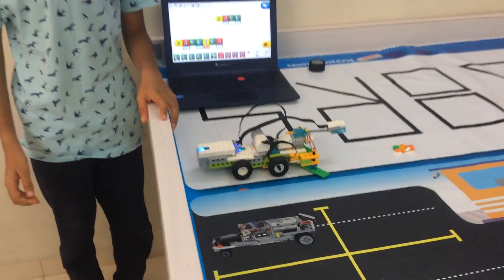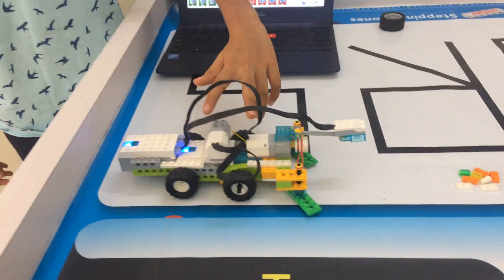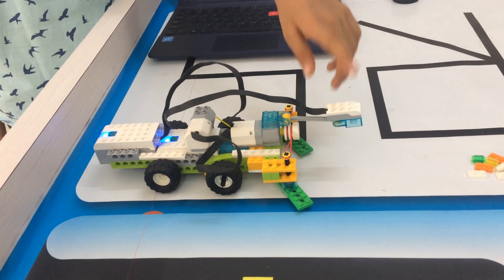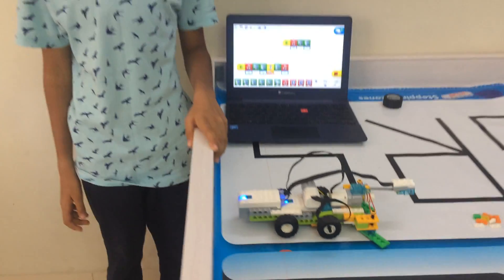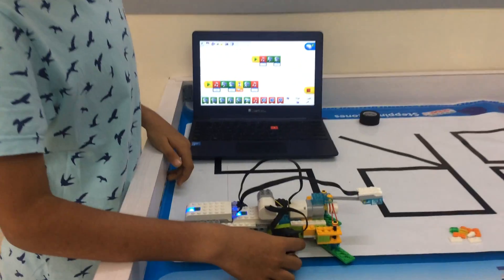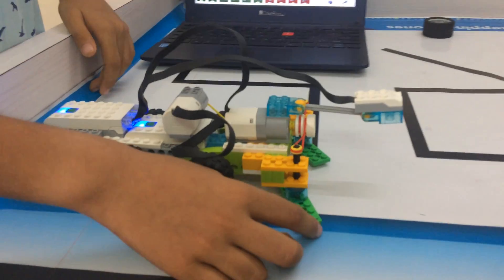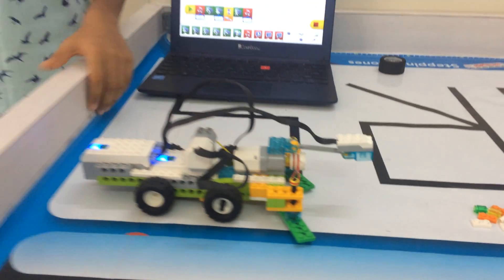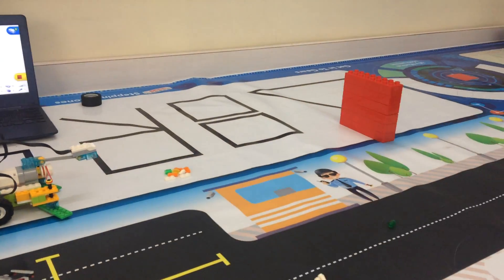Lego Wedo 2.0 My Clean Home Explained By Param Mandalia From Robofunlab Porbandar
This automatic Floor Sweeper machine will work automatically it has two motor one motion sensor. one motor is used move the blade and another motor is used to move sweeper. when motion sensor detect to any object sweeper machine will be stop.